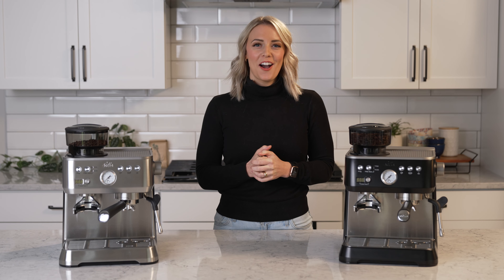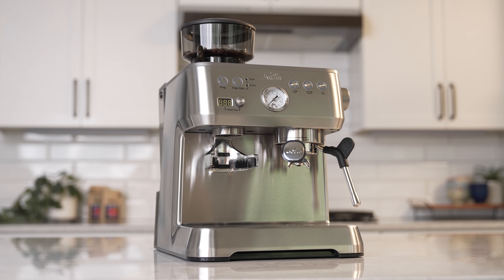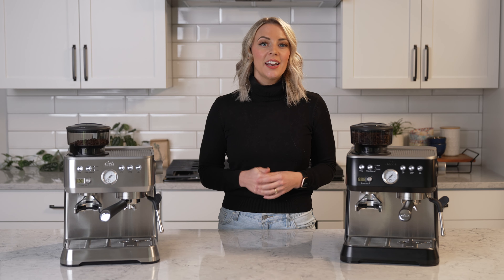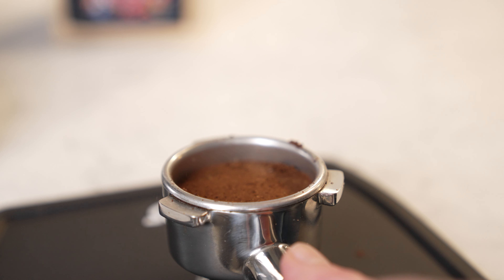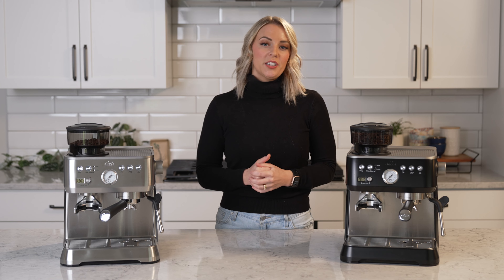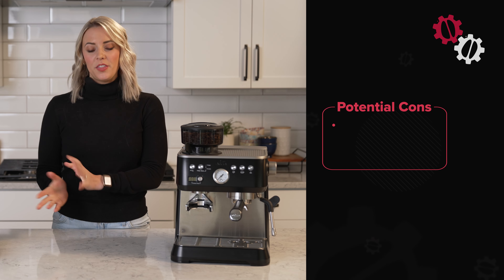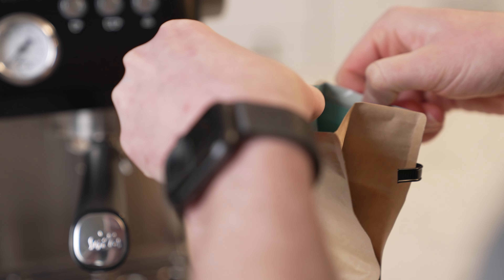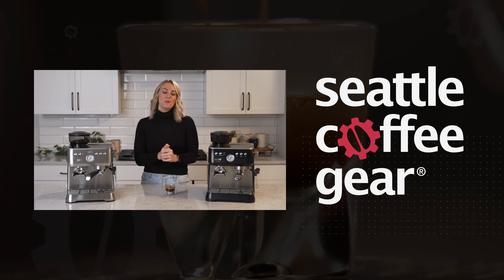NEWEST Espresso Machine in 2023: Solis Grind and Infuse